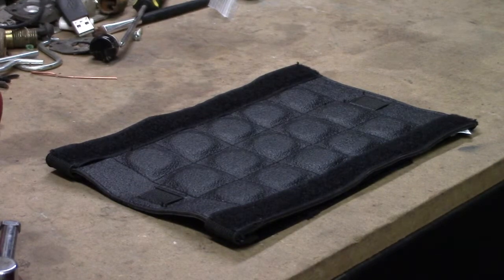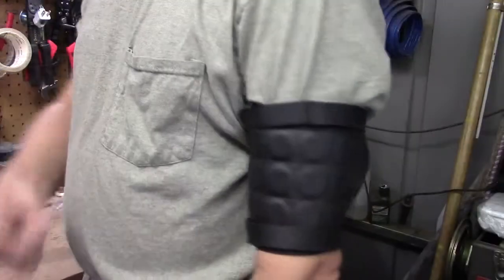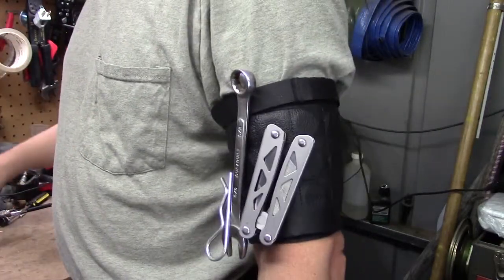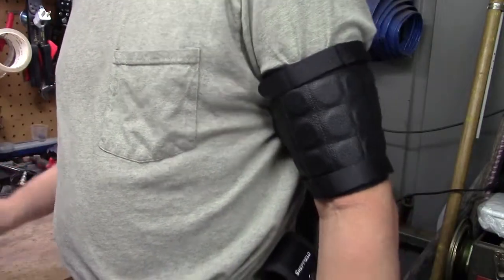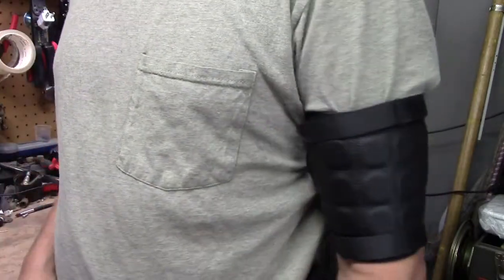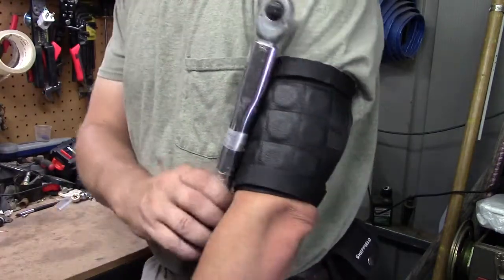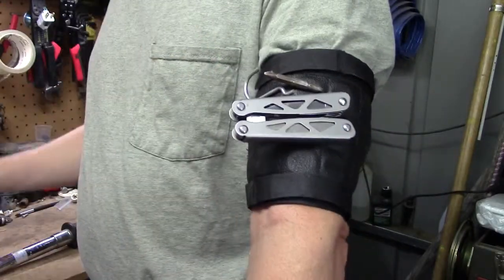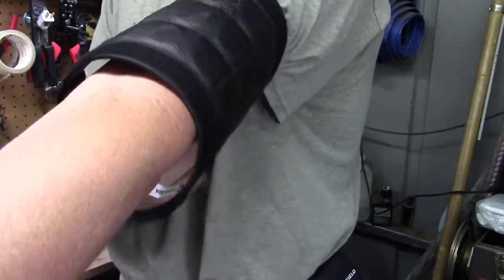REVIEW: TOOL BANDIT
Today I review to "as seen on TV Tool Bandit"